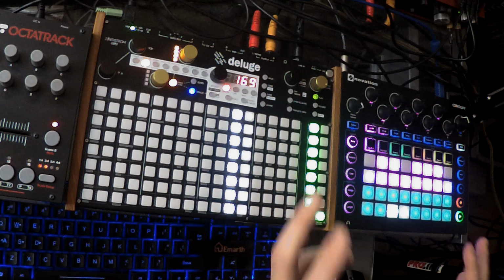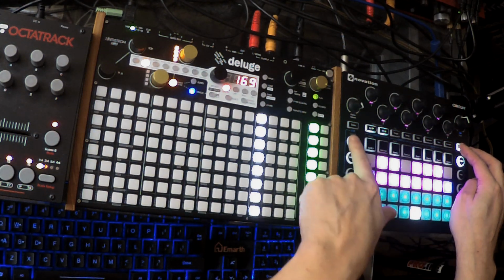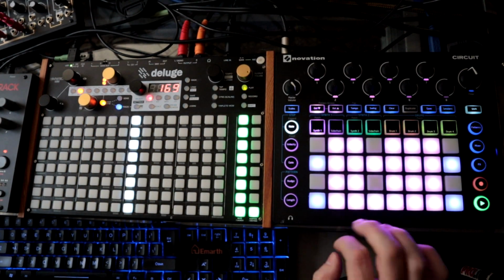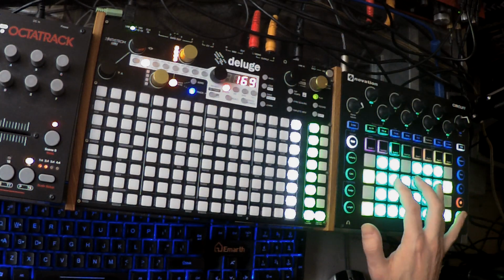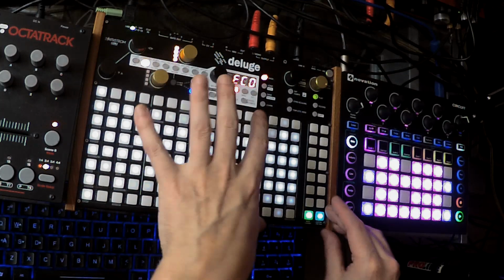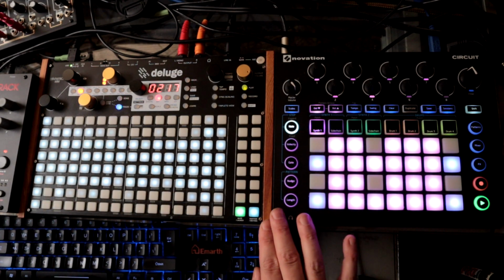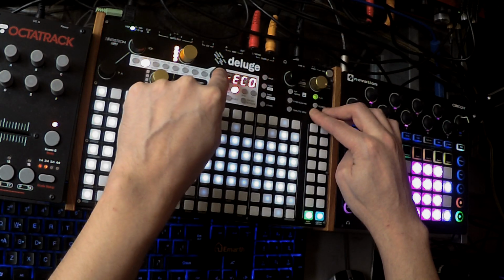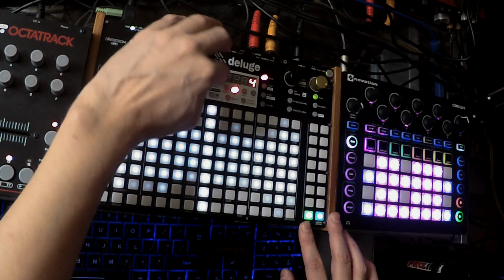Controlling Deluge From External Midi // Synthstrom Deluge Tutorial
Intro 0:00
Midi Learn 1:32
Assigning Ext Midi CC To Deluge Functions 2:00
Unassignable Parameters 2:38
Slicing A Kit 3:41
Adjusting Slices 4:08
Assigning combined synth and kit triggers 4:52
Learning Kit Rows 5:28
Assigning Different FX different Slice Same Knob 6:40
Template Kit Presets 7:31
Extended Noise Exploration Improv Function Demo 7:58